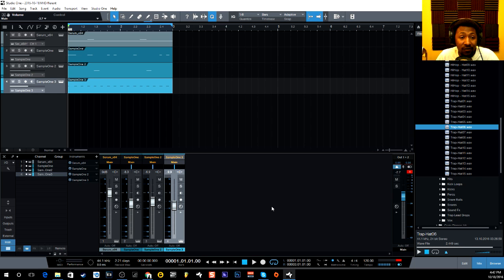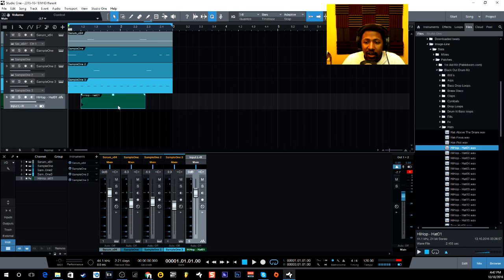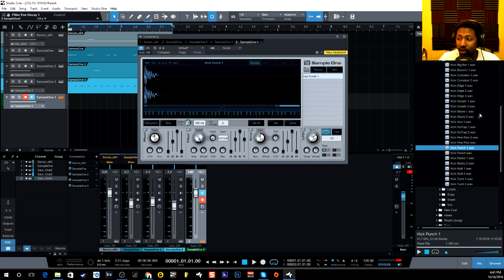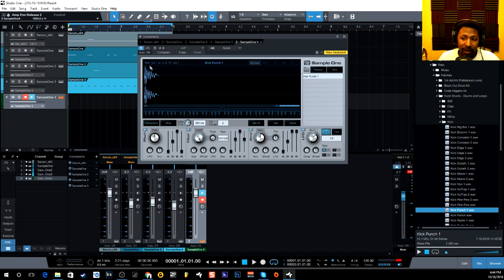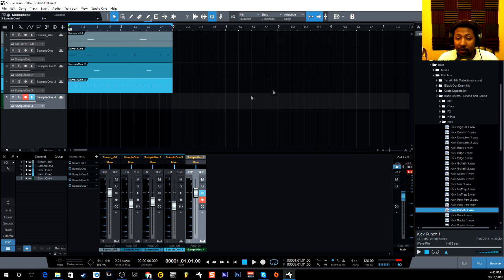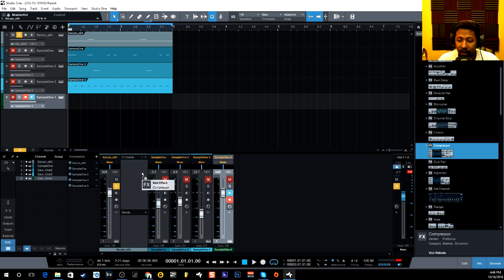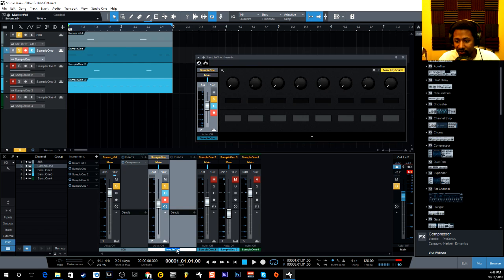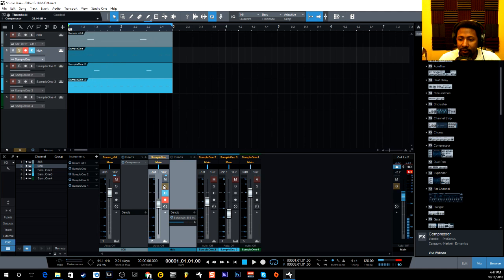How to Import and Side Chain Drums in Studio One [MrDifferentTV]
In this video i will teach you guys how to add drums to your session in studio one and also how to Side Chain them got make sure your kick and 808